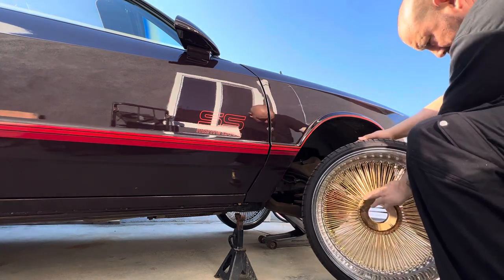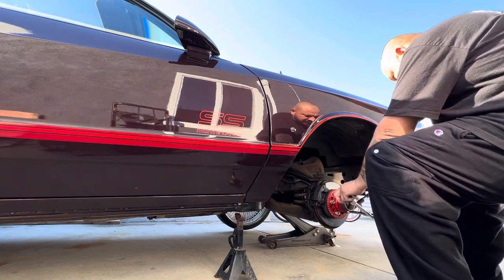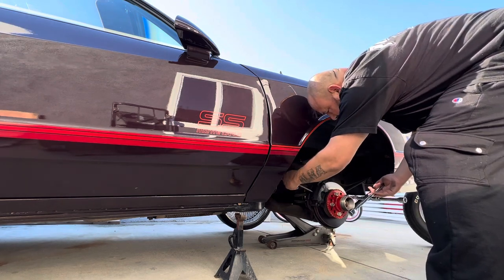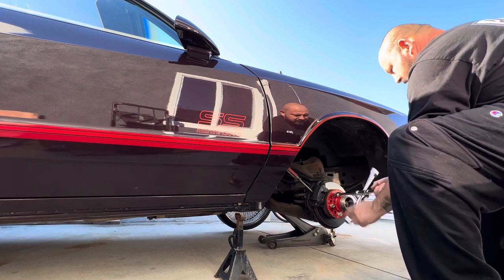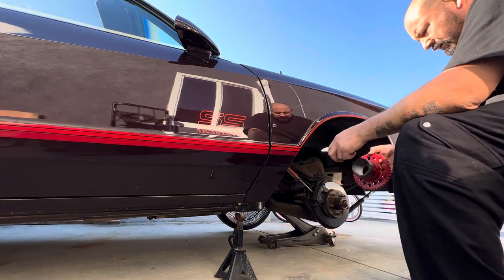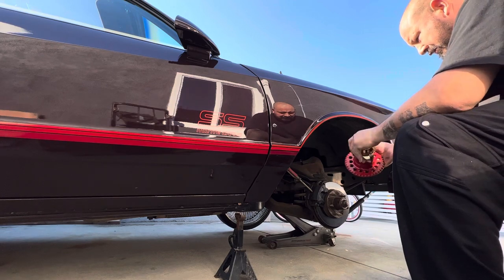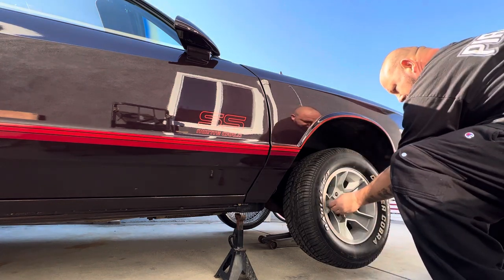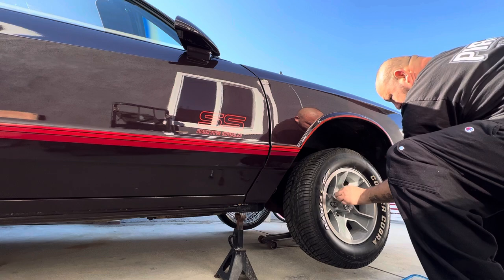How to install and remove Dayton wire wheels